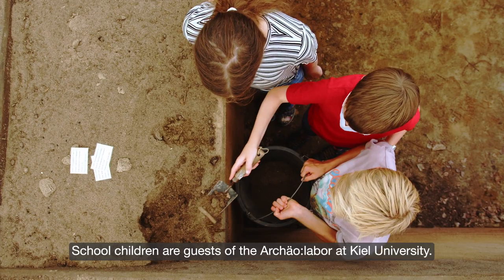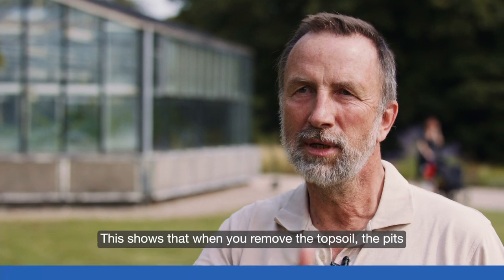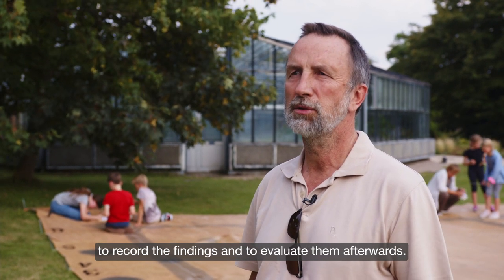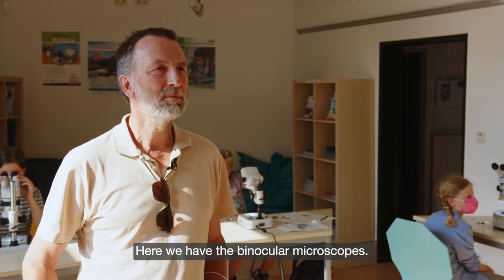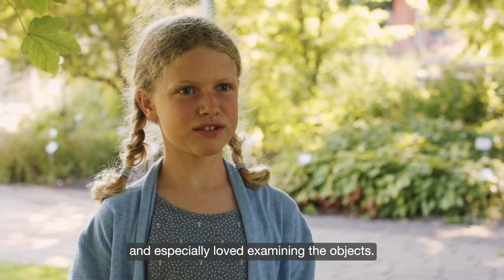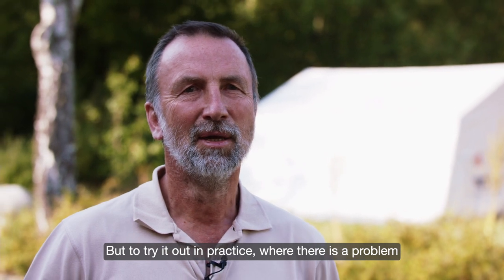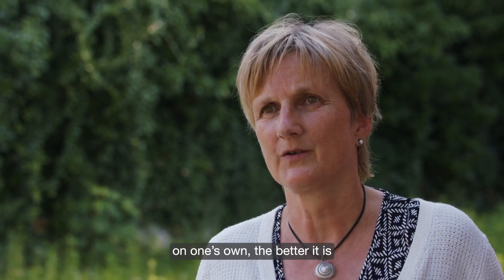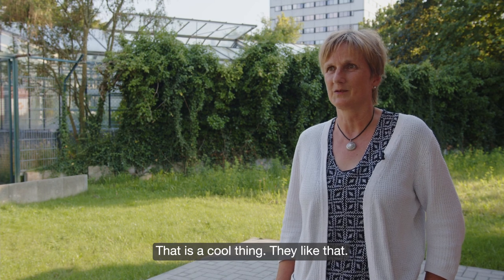EAA 2021 Virtual Excursion: Archaeo:lab – introducing archaeological research to schoolchildren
How can we raise children’s interest in archaeological research? At the archaeo:lab, which is part of the school lab of Kiel University, we offer children the opportunity to work as archaeologists for an entire day filled with hands-on practice.
The film accompanies a school class visiting the archaeo:lab in order to explore the aspects of life
in the Neolithic. First, they will map the outline of a Neolithic house printed, true to scale, on a
large tarpaulin and interpret it. Then, they will sift through samples from an excavated fireplace for
the remains of foodstuffs and identify what people ate in the past. Finally, they will detect different
plant species by using microscopic pollen samples to get an idea of what the landscape looked like in the Neolithic.
The scientific methods that the students are introduced to are as close to reality as possible and they
will learn to distinguish between facts and possible interpretations of their findings. In the end, they will have a better idea of what life in the Neolithic might have been like.